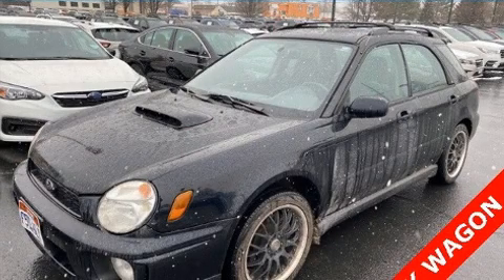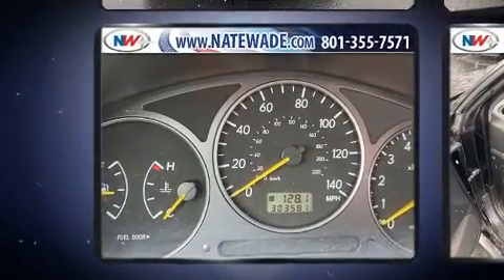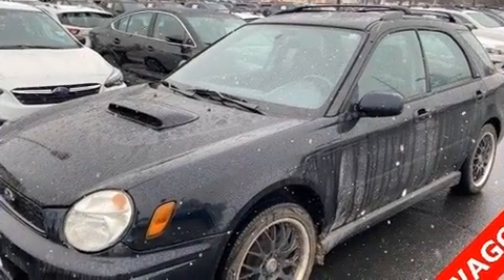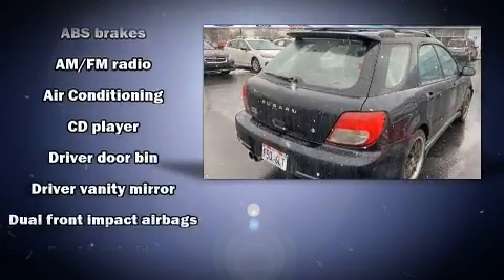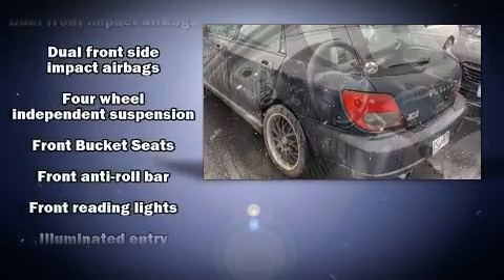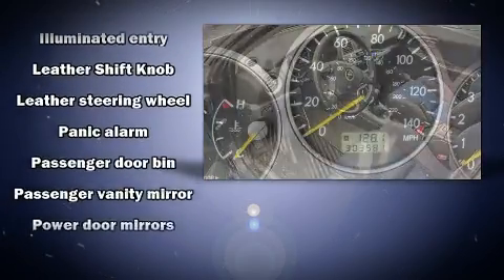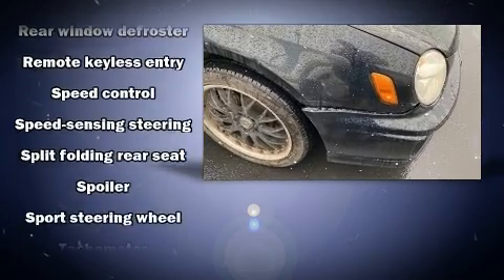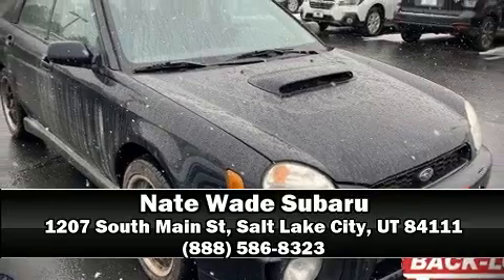2003 Subaru Impreza WRX in Salt Lake City, UT 84111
The 2003 Subaru Impreza. This 4 door, 5 passenger wagon provides exceptional value! Smooth gearshifts are achieved thanks to the 2 liter 4 cylinder engine, providing a spirited, yet composed ride and drive. A turbocharger is also included as an economical means of increasing performance. Subaru infused the interior with top shelf amenities, such as: 1-touch window functionality, a tachometer, a leather steering wheel, air conditioning, power door mirrors, remote keyless entry, and a split folding rear seat. Storage solutions are integrated throughout the interior, demonstrating thoughtful attention to detail. Passengers are protected by various safety and security features, including: dual front impact airbags, front side impact airbags, a panic alarm, and 4 wheel disc brakes with ABS. Sophisticated all wheel drive assures superb handling in any weather condition. Our sales reps are extremely helpful & knowledgeable. They'll work with you to find the right vehicle at a price you can afford. Stop in and take a test drive!